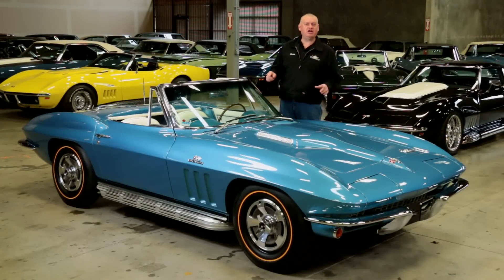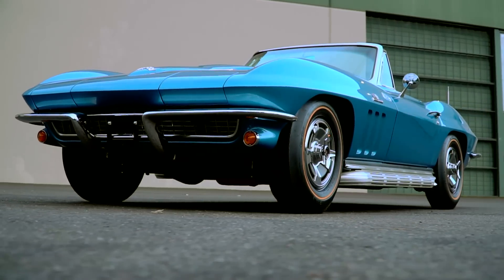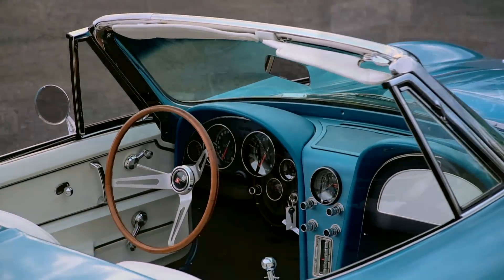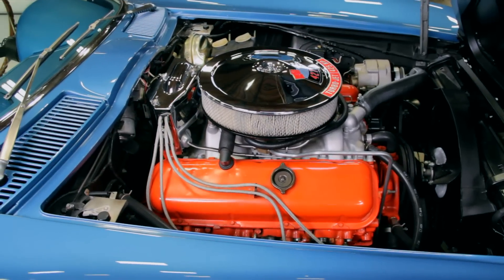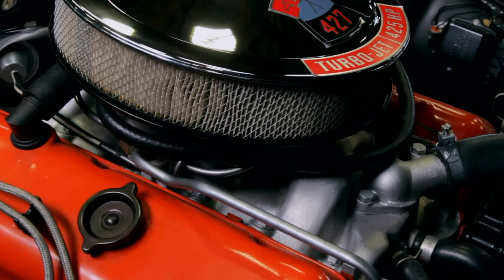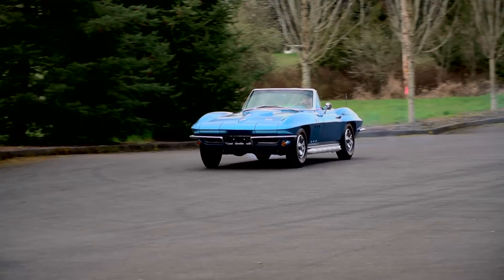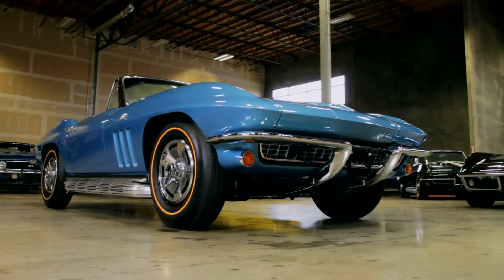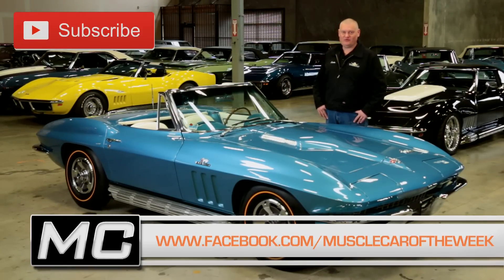Nassau Blue 1966 Corvette L72 427 / 425 HP Muscle Car Of The Week Video Episode 213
A Nassau Blue 1966 Corvette Roadster with three magic numbers… 4-2-7!  This one is equipped with option code L72, the hottest 427 inch plant available, making 425 HP at 5600 RPM and 460 ft. lbs. of torque right out of the box.   From The Brothers Collection.